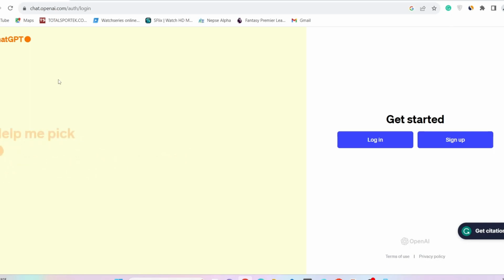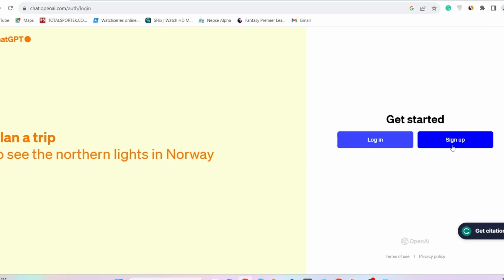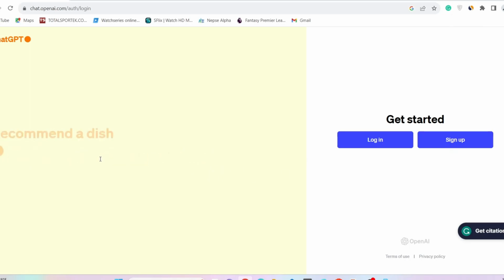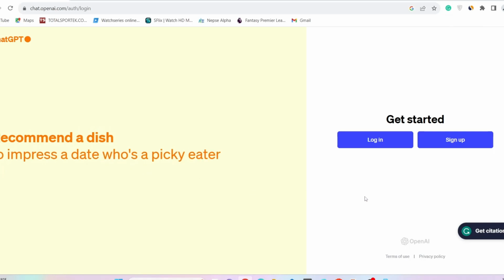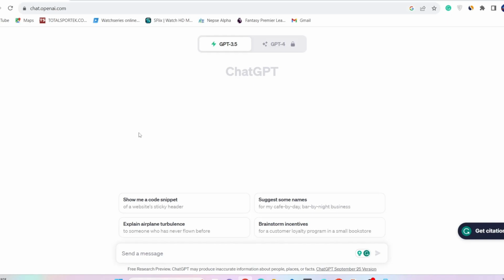How to Download ChatGPT For Windows (2023) | Use ChatGPT on Desktop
This video guides you through the exact steps on how to use chatgpt on desktop.